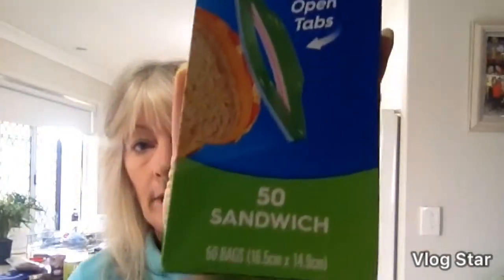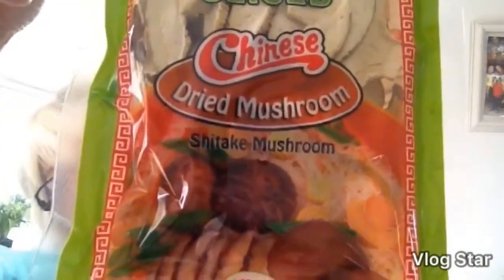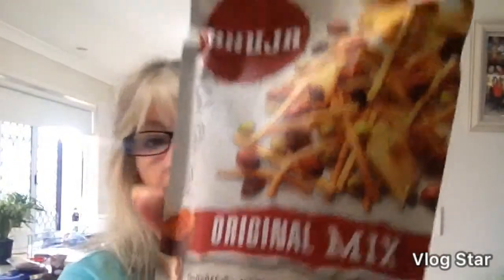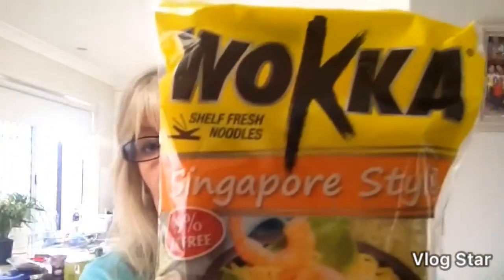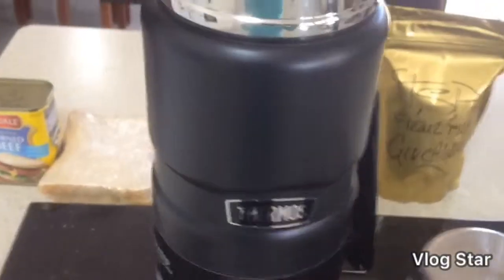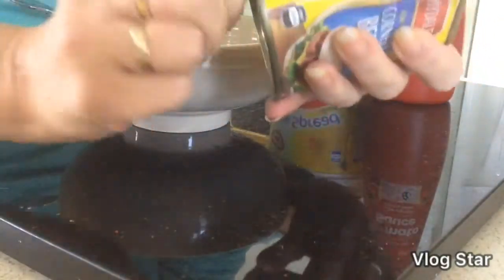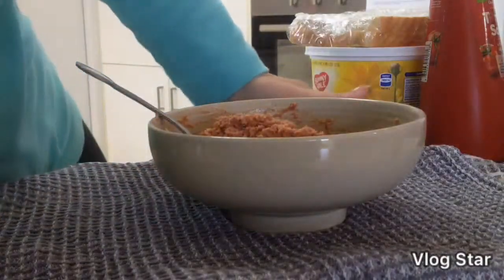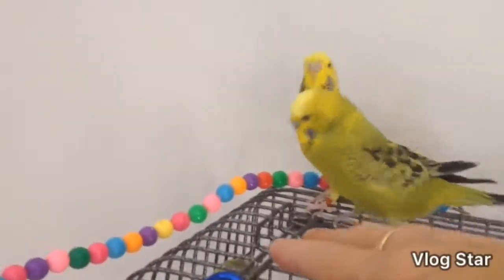Prep update & more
Some new items added to my prep box!
Corned beef & tomato sauce sandwich.
Overlook of 3 weeks of prepper items...growing nicely!
Thermos flasks for survival.

Trying to find the best and easiest way to producing videos using 3 non compatible devices. I want to bring the best possible videos to you so please bear with me while i figure this all out. lol